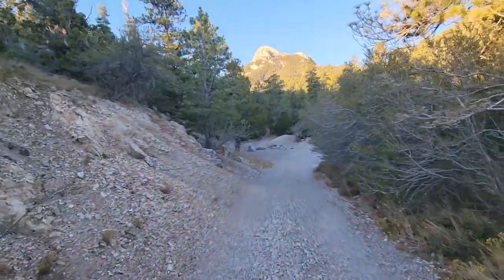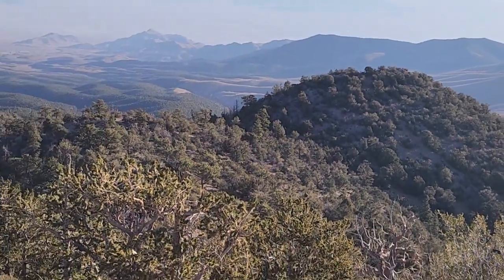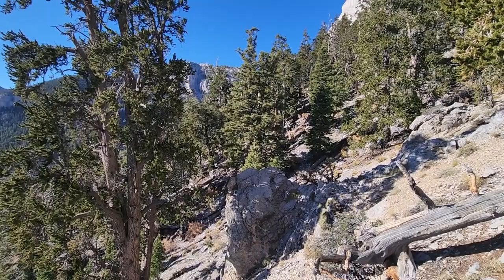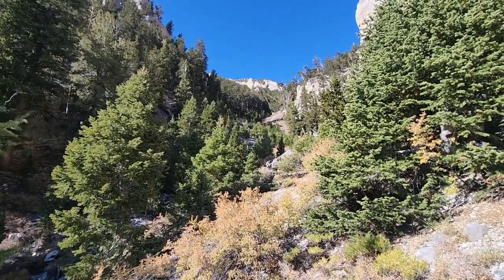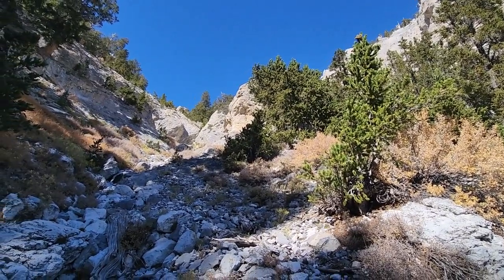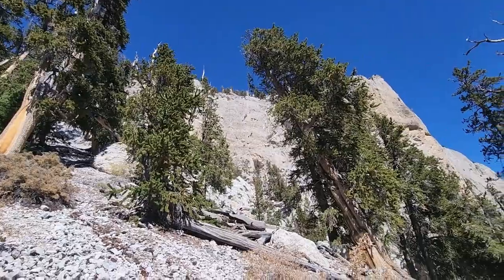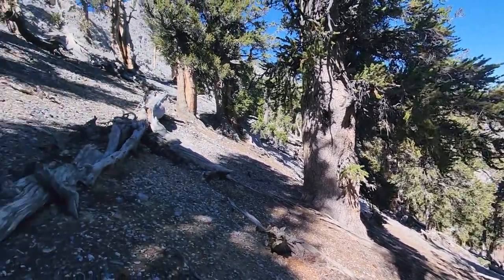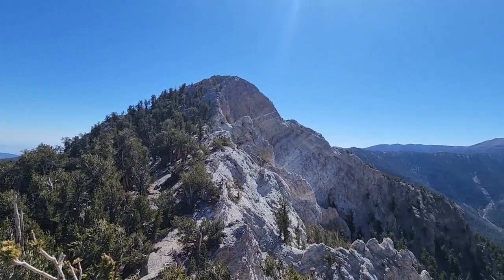Mummy’s Chin Summit Ridge Loop | Mt Charleston Wilderness, Nevada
Mummy’s Chin Summit Ridge Loop | Mt Charleston Wilderness, Nevada | Visit this wild, rock alpine ridge with offering unique, spectacular views. Here, on the ridgeline saddle (10,800ft elevation) you’re standing between Mummy’s Chin (11,040ft elevation) to the East and Mummy’s Forehead (11,043ft elevation) to the West. Both appear so close you can almost touch them! To the Northeast is the Sheep Range, Las Vegas Valley and the Strip. To the Southwest...nearly immediately below, Lee Canyon and the entire Southern stretch of the Spring Mountains. Charleston and Lee Peaks appear to the East. There’s much more on this little-known route!  The Adventure Route

This streamlined route begins at the Catch Pen Loop Trailhead on Deer Creek Road. From there, cross Deer Creek Road to ascend the Eastern Ridgeline of Seven-Mile Canyon to 9,400ft elevation. Skirt the Eastern base of the Mummy’s Nose Cliffs on that 9,400ft glide path, arriving in the Mummy’s Forehead Summit Approach Gully still at 9,400ft. Then, ascend the gully to 10,700ft and traverse to your left across an intervening slope to arrive on Mummy’s Chin Summit Ridgeline Saddle (10,800ft). Then descend the summit approach gully to 9,800ft to ascend the steep slope to the West (left) to the Lee Canyon approach saddle (10,300ft). Now descend the steep slope to Lee Canyon Road, finally ascend Deer Creek Road to your starting point at the Catch Pen Loop Trailhead where you began!

Along the way you’ll make a complete loop of Mummy’s Nose as you experience the seldom visited Mummy’s Head area. The route between Deer Creek Road and Mummy’s Chin is well documented in this video. Check out the Mummy’s Nose video for the route down into Lee Canyon

Mummy’s Chin Summit Ridge

The main adventure up to Mummy’s Chin Summit Ridge is well worth the time and effort. On that ridge you’re in a rocky paradise between Mummy’s Chin and Forehead. Up there, the ancient bristlecone pines, among the oldest living things on the planet, can be up to and beyond 3,000 years old! The rocky heights to the summits on either side are inviting…ready for a future exploration. Most of the slopes are very steep, and you’ll want to have good hiking boots and trekking poles. I find the best weather is when the sky is entirely clear and the temperature in the Las Vegas Valley is in the upper 90s or higher.

The route from Deer Creek Road is faster and more streamlined than the route from Lee Canyon Road. Your gradual ascent at a class 2 walk the entire way will conserve energy and time, leaving more time and energy to explore the wondrous heights of Mummy’s Chin Summit Ridge. A mid-Summer day with its extended daylight hours should give you enough time to see everything. I made the entire loop in daylight the second week of October. You probably will be doing a quicker out-and-back adventure from Deer Creek Road to Mummy’s Chin Summit Ridge and back.

Discovery by Experimentation

Having traversed over 30,000 miles of wilderness terrain over the past years, nearly all without GPS or compass, I’ve reached a point where I can re-adjust course on the fly, opening up new discoveries along the way. In this case, I had planned to return to the Deer Creek Road Catch Pen Loop Trailhead by the same route as the approach. However, at 10,800ft on the way down the Mummy’s Forehead Summit Approach Gully, I forgot to adjust for the fact that my altimeter watch read 400ft higher than the actual elevation! So, I ascended the slope above the gully too soon! About half-way up the slope, I realized my mistake, but at the same time noted that I was approaching the Lee Canyon Saddle. Now, fascinated that I was traversing a slope that crossed the route toward Mummy’s Forehead from Lee Canyon, I decided to play along with this route deviation in order to connect the dots between the Deer Creek Road route and the Lee Canyon Road route.

So, I ascended the steep slope all the way to the Lee Canyon approach saddle, then descended the equally steep slope down to Lee Canyon Road. This turned the adventure into a huge loop completely circling Mummy’s Nose!

Have you ever purposely gotten lost in the streets of a new city in order to really understand the lay of the land? It works the same in the wilderness, as long as you’re well equipped and in physical condition for a longer adventure and have a strategy for navigating an unknown wilderness area. I navigate by feel and by reference points both near and far. It’s important for me to navigate the wilderness during daylight hours on a clear day. It’s a fun act of discovery, always filled with surprising new wonders!